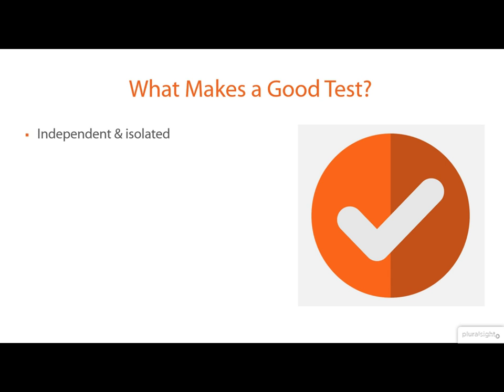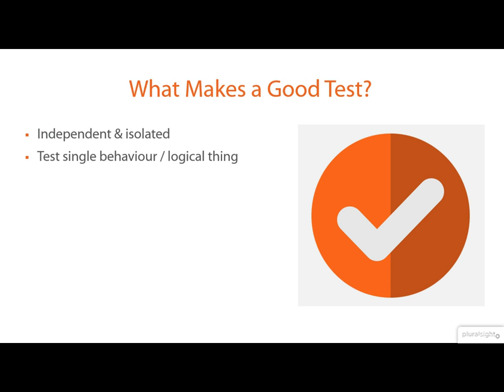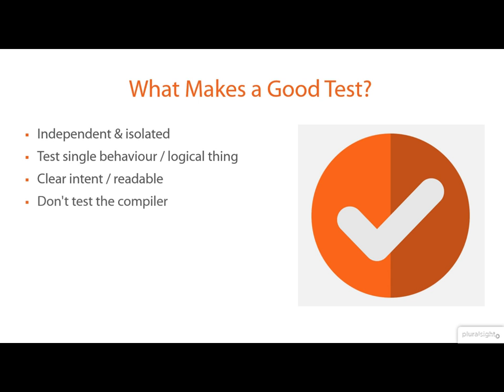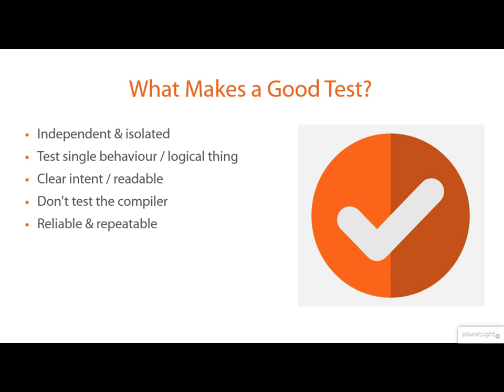Introduction to .NET Testing NUnit By Jason Robert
What makes a Good test?